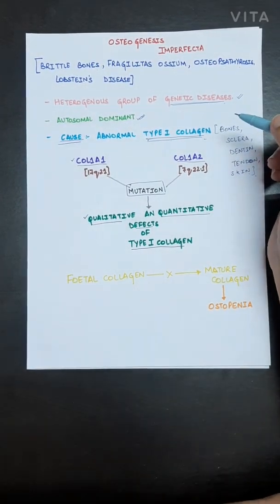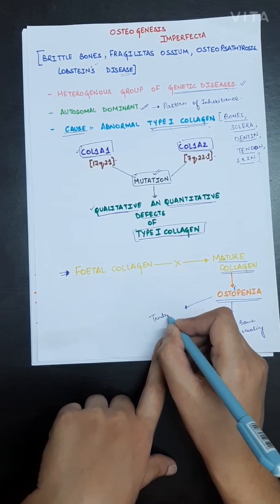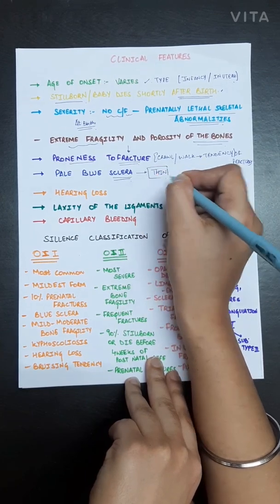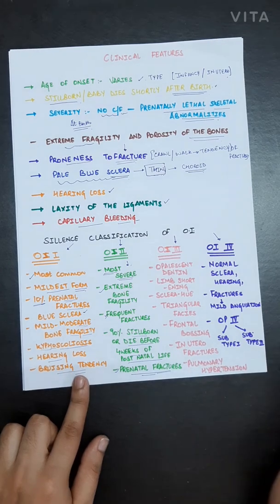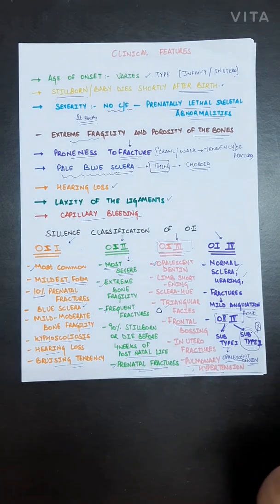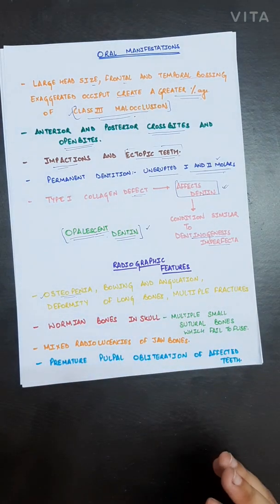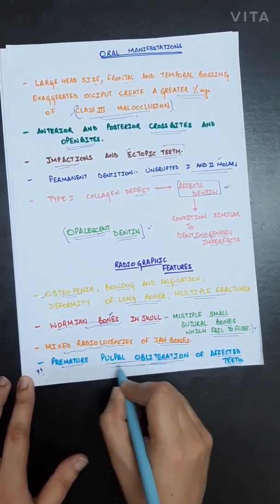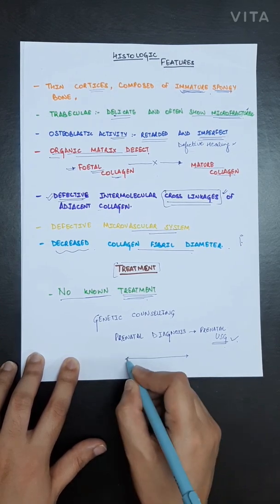osteogenesis imperfecta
diseases of bones and joints
oral pathology